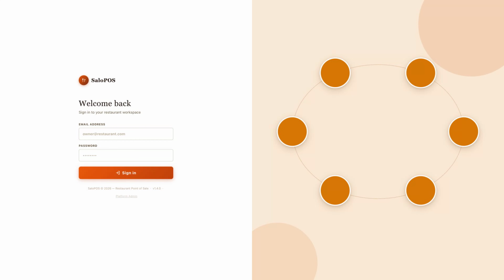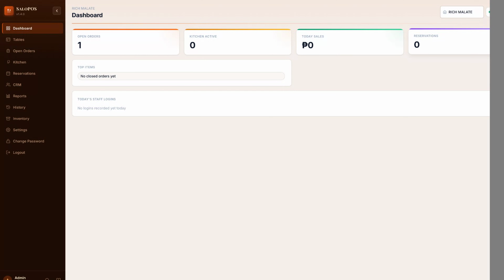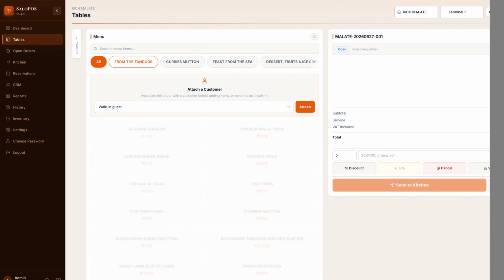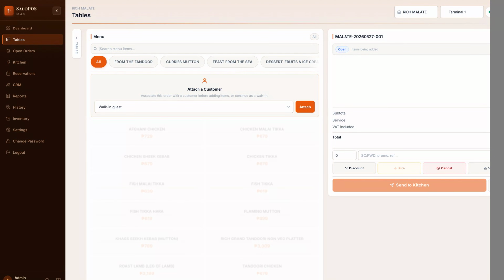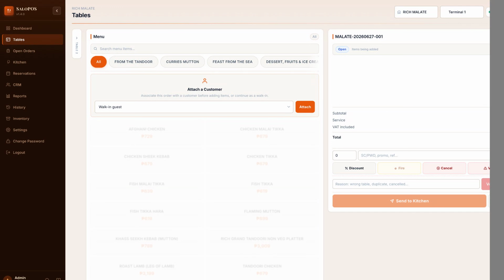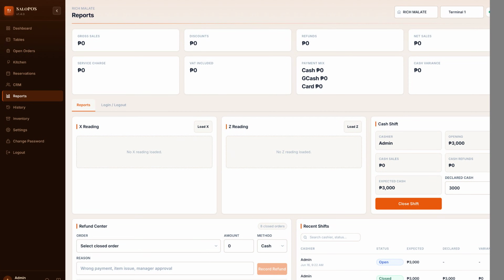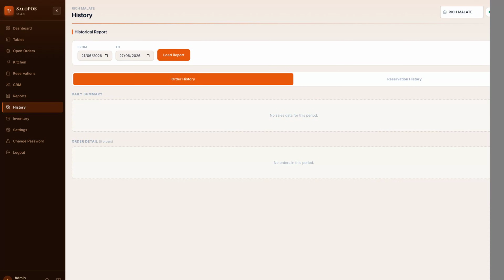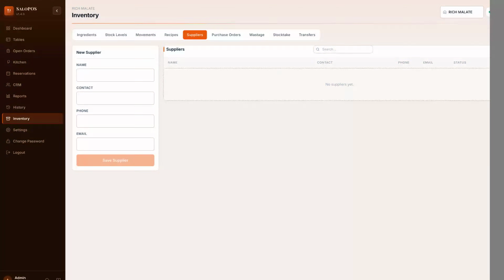SaloPOS Full Walkthrough — Every Feature Explained (Restaurant POS for Philippines)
SaloPOS Complete Feature Walkthrough | Restaurant POS by Ascentic Technologies

Explore the complete functionality of SaloPOS, an enterprise-grade restaurant POS solution designed for Philippine restaurants, cafés, cloud kitchens, and multi-branch F&B businesses.

This walkthrough covers every major module, including POS operations, kitchen workflows, inventory, CRM, reporting, BIR compliance, and offline synchronization.

CHAPTERS

0:00 Introduction
0:41 Login & User Roles
1:20 Navigation & Branch Selection
2:46 Dashboard & Live Metrics
3:29 Floor Map & Tables
4:13 Order Taking & Menu Panel
4:51 Hold, Fire & Courses
5:46 SC/PWD Discounts
6:21 Kitchen Processing
7:07 Billing & Printing
7:53 Payments & Split Bills
8:48 Void, Cancel & Move Table
9:37 Open Orders
10:27 Reservations & CRM
11:55 Reports & Analytics
12:23 X & Z Reading
12:48 Cash Shift Management
13:16 Refund Center
13:38 Audit Logs
15:19 Inventory Management
16:06 Recipe Auto-Depletion
16:31 Suppliers & Purchase Orders
16:53 Wastage & Stocktake
17:15 Stock Transfers
17:39 System Settings
19:01 BIR License Activation
20:13 Offline PWA & Real-Time Sync

KEY FEATURES

✓ Multi-Branch & Multi-Terminal Operations
✓ Real-Time Floor & Table Management
✓ Hold/Fire Multi-Course Ordering
✓ BIR-Compliant SC/PWD Discounts
✓ Cash, Card & GCash Payments
✓ X & Z Reading Compliance
✓ Cash Shift Open/Close
✓ Inventory & Recipe Management
✓ Supplier & Purchase Orders
✓ Stock Transfers & Wastage Tracking
✓ Customer CRM & Reservations
✓ Audit Logs & History Reports
✓ Offline PWA with Auto Sync
✓ SignalR Real-Time Terminal Updates

ABOUT SALOPOS

SaloPOS combines:

• Restaurant POS
• Kitchen Display System (KDS)
• Inventory Management
• Customer Management (CRM)
• Reporting & Analytics
• BIR Compliance
• Offline-First Technology
• Multi-Branch Administration

Built by Ascentic Technologies for modern restaurant operations.